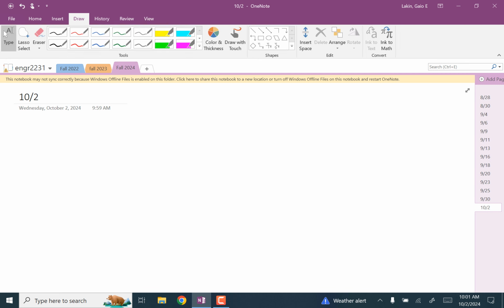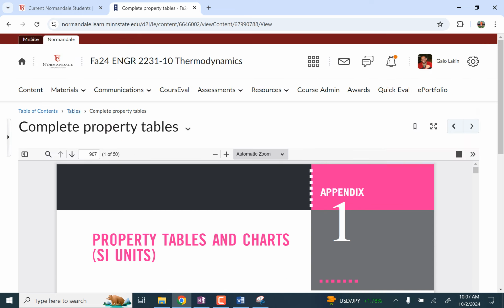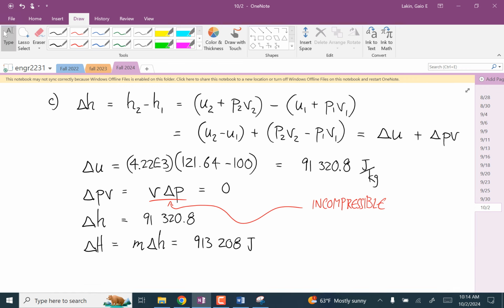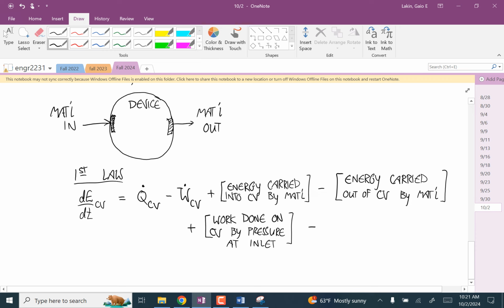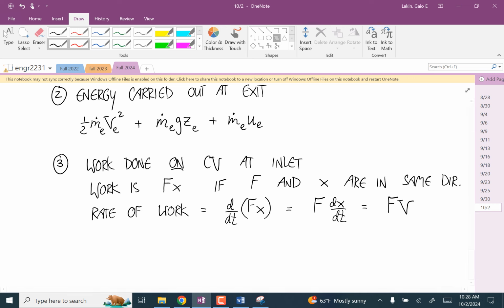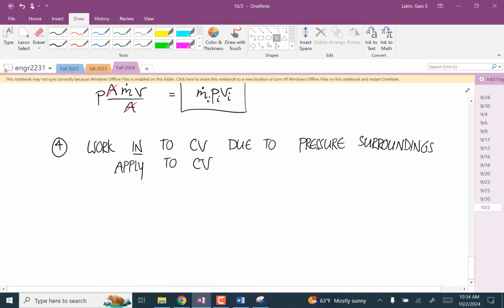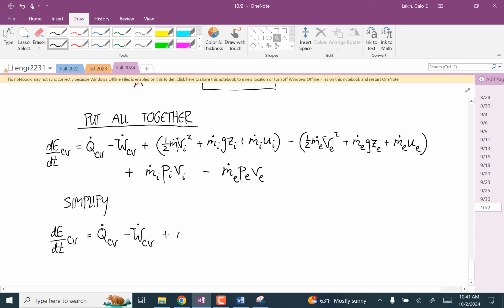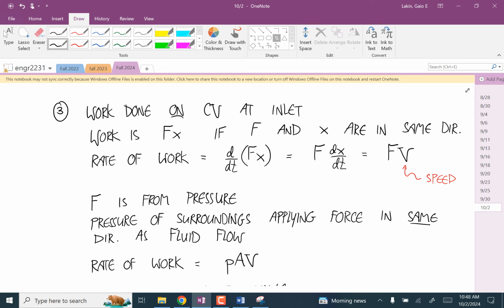Thermo: Wednesday, 10/2